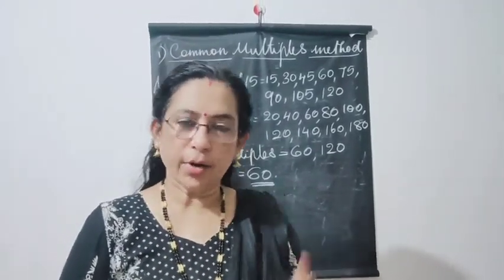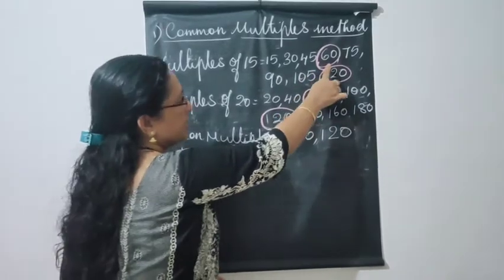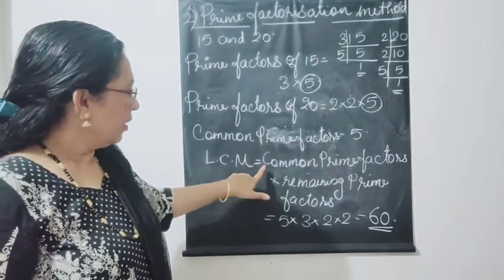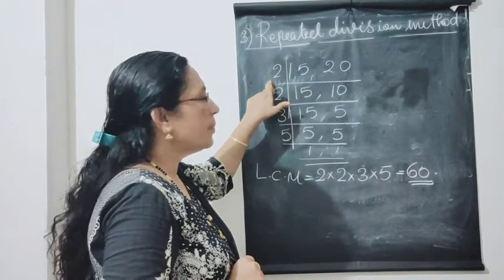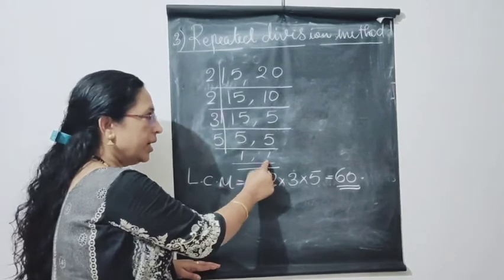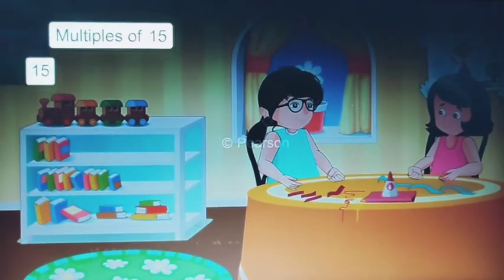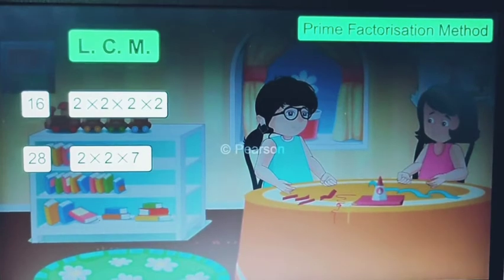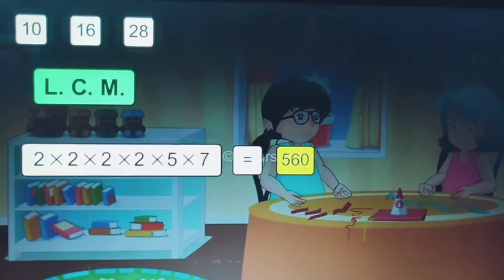Class 5 | Mathematics | Ch. 4.Factors and Multiples | Part -9